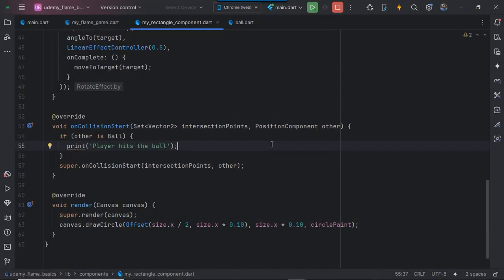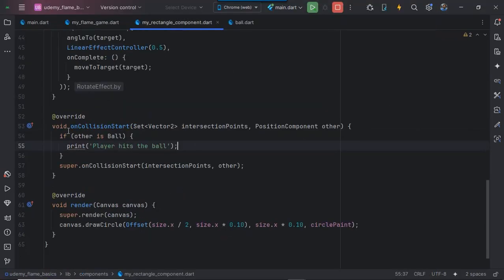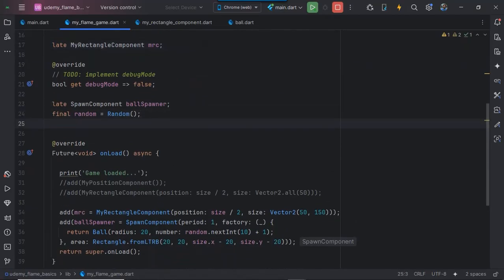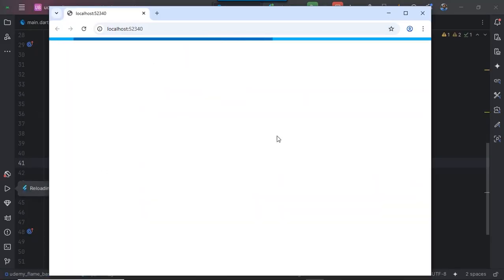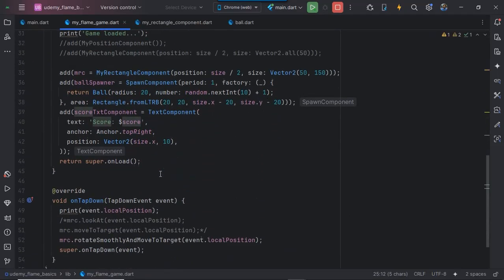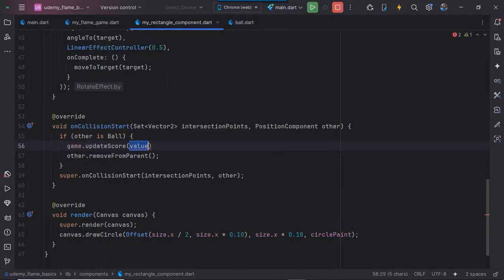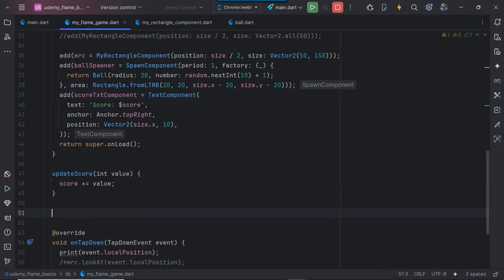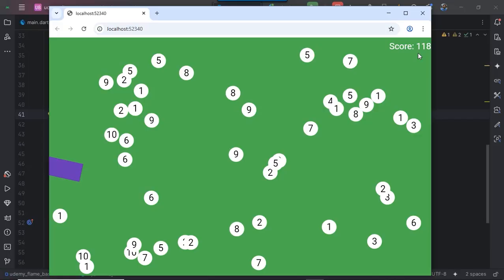20. Flutter Flame Game Engine Remove Balls while collision and update score